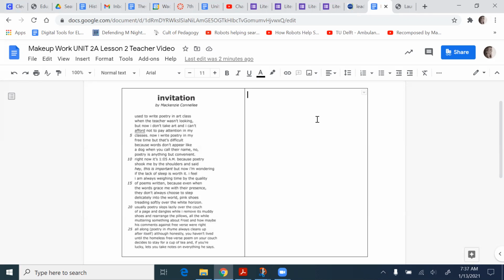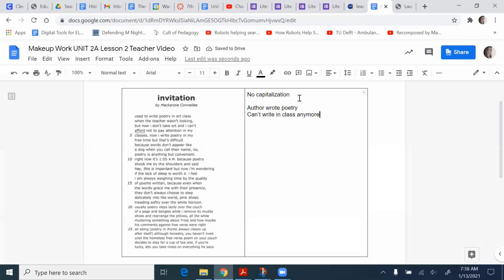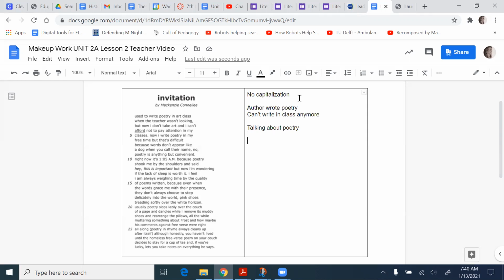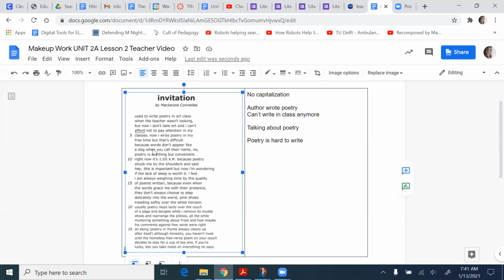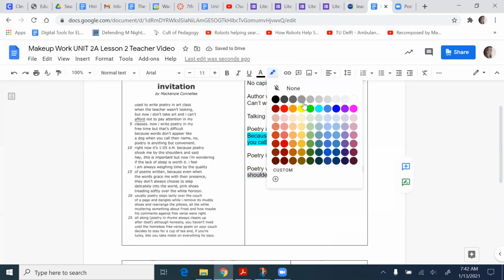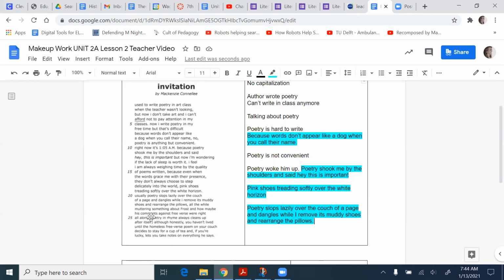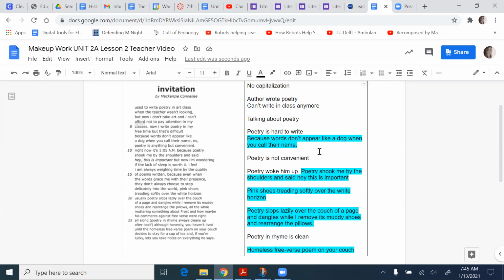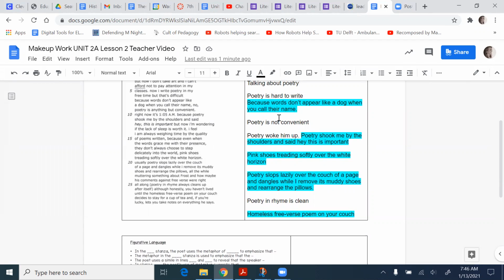Makeup Work Unit 2A Lesson Four Teacher Video